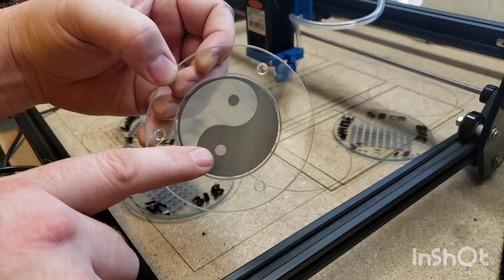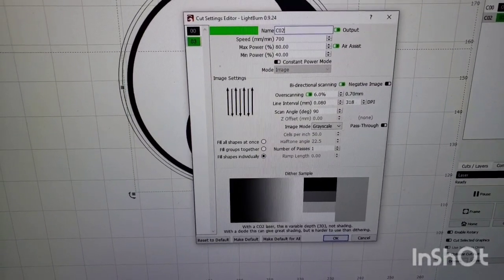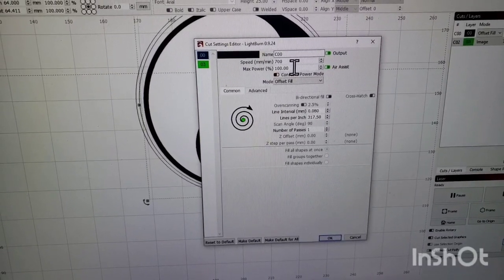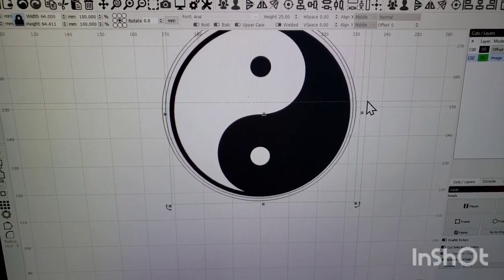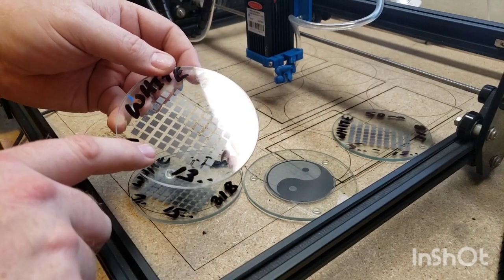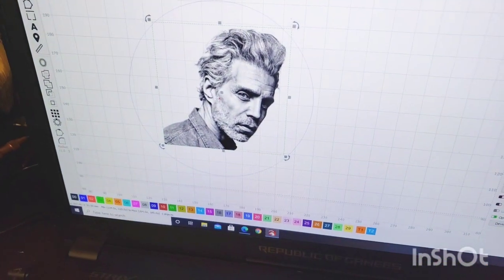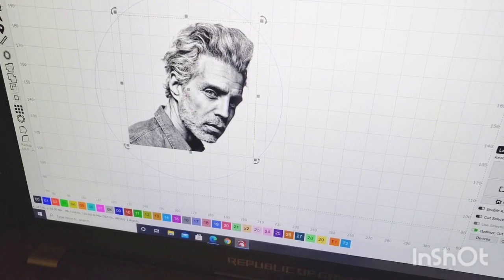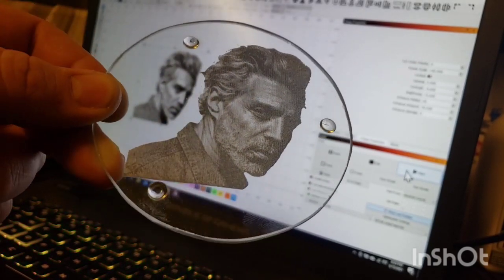Two Tone/Photo Etching on Glass - ORTUR Laser Master 2 15w.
or from 3DPrintersBay another great site look under Laser Engraving Machines

"SEE MY PINNED NOTE BELOW!"

All images used are for educational and personal use.

If you find these videos helpful and wish to support my channel please consider donating to my GoFundMe site "The Kenny Hack" Improved Laser Engraving and help support those that help others.